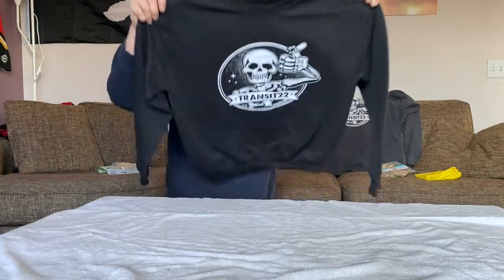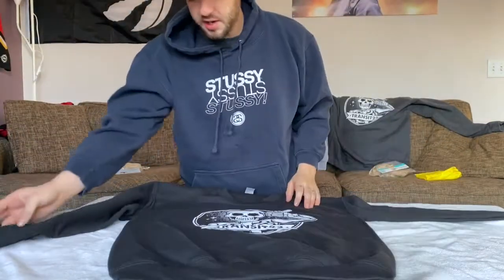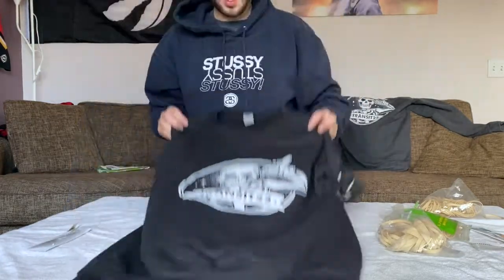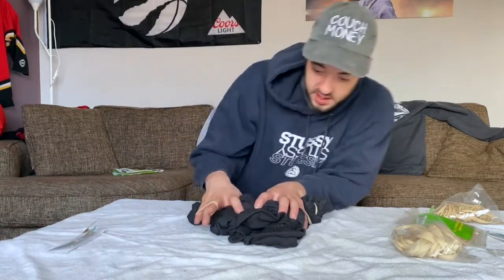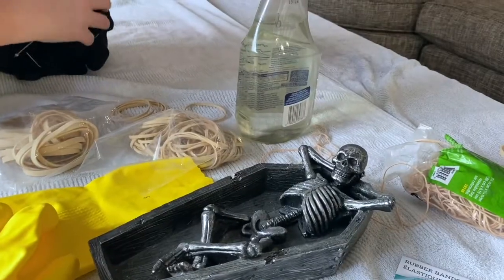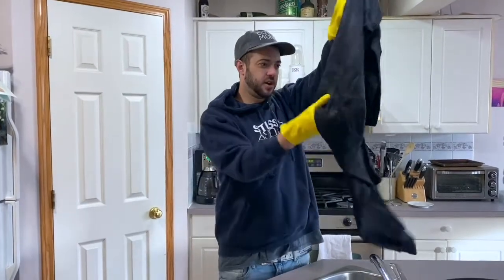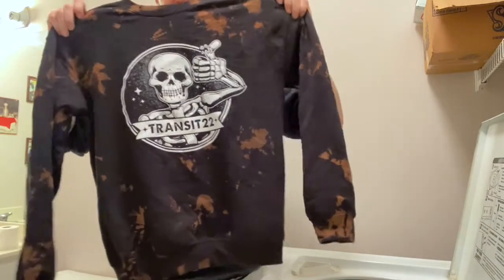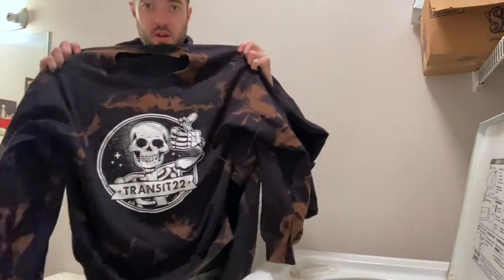Couch Money Home Videos Episode 15 (Dec. 2020)